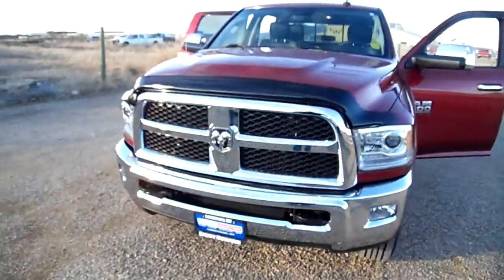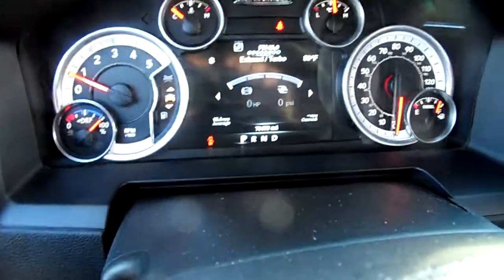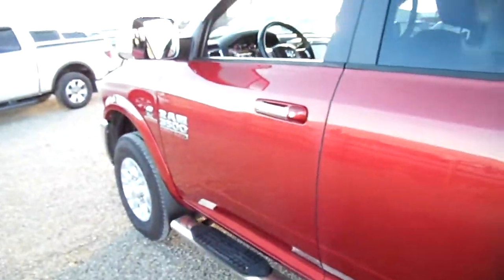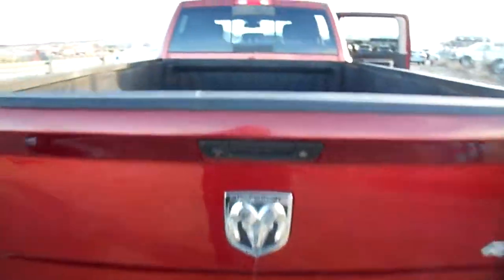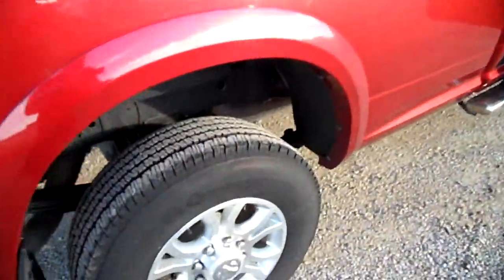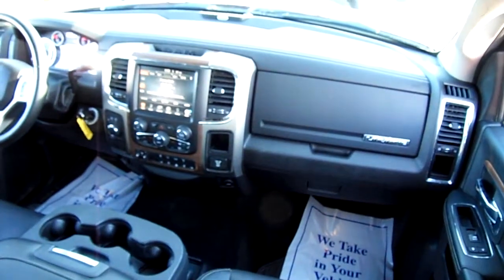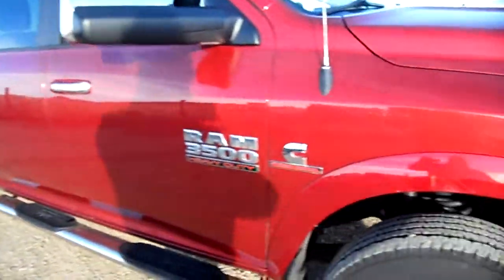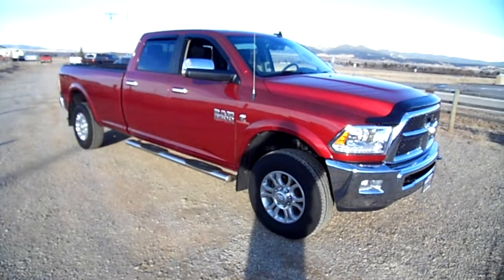D1850A 14 Ram 3500 Crew Long Diesel Laramie w/Flip Hitch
Ram 3500 Laramie Diesel, Local Trade, Well Equipped with Touch Screen, Backup Camera, Running Boards, Hands-Free Bluetooth Phone and Music, Heated and Cooled Front Seats, Heated Steering Wheel, Turnover Ball in the Box, Bedliner, and Seating for 6. Make it yours today!